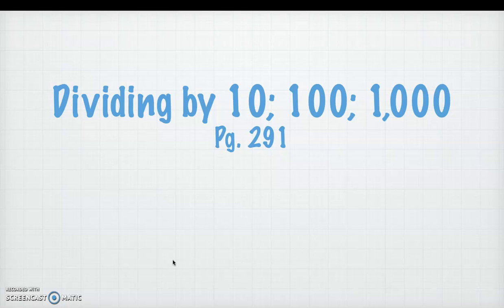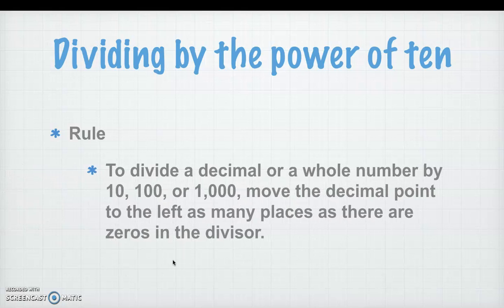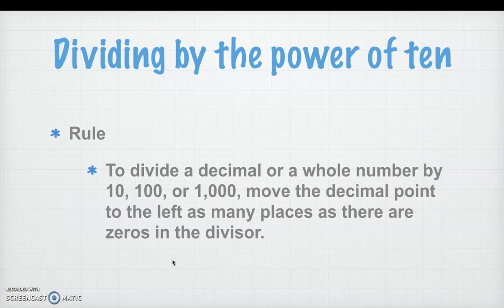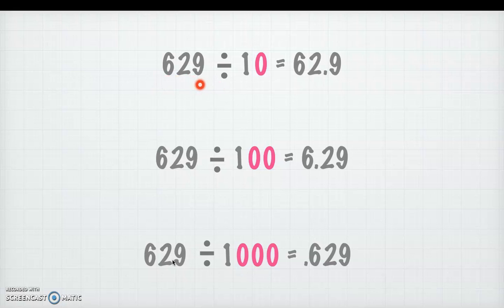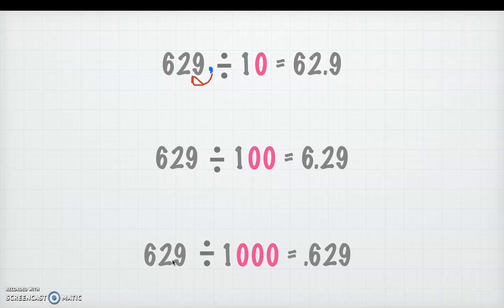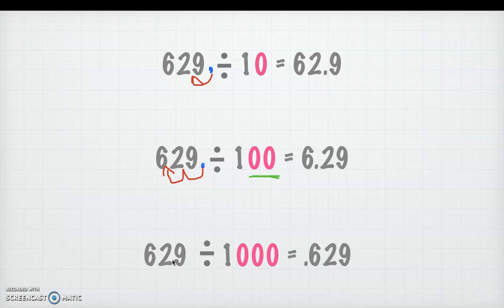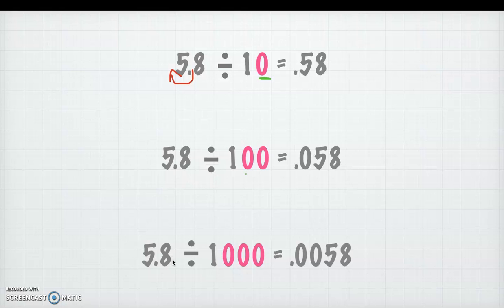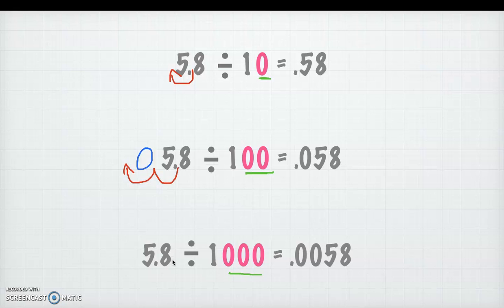Dividing by 10, 100, and 1,000